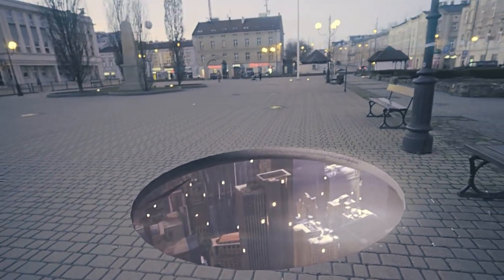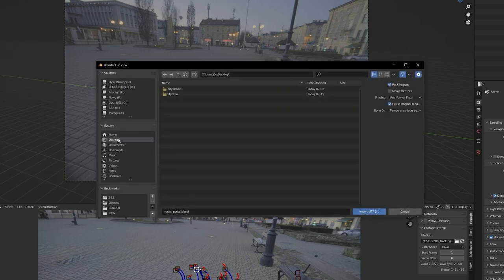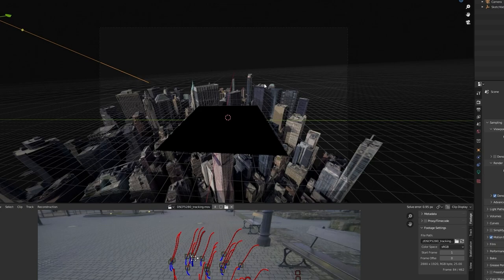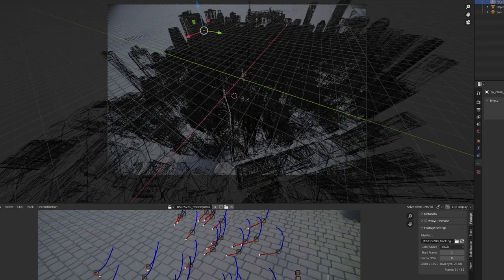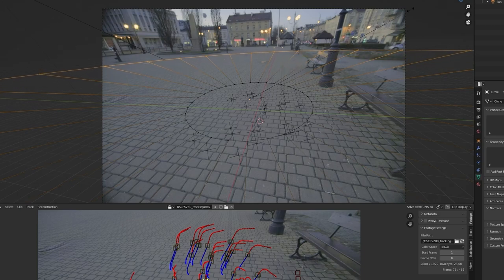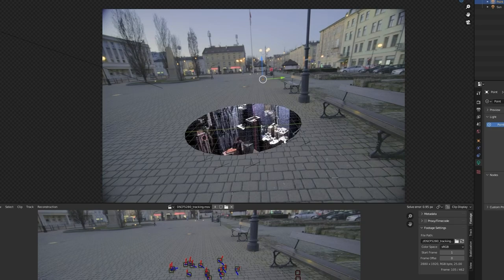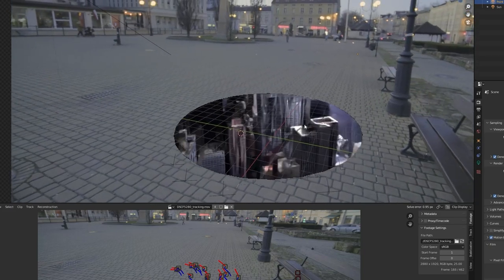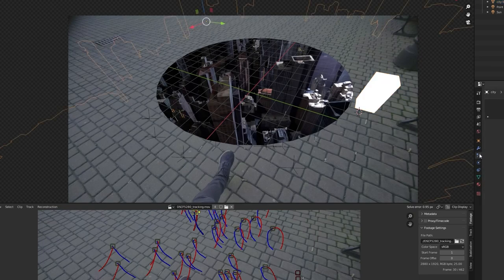Creating Stunning VFX w/ Dawid Herda | Part 3: Adding 3D Models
Looking to level up your VFX? Dawid Herda can definitely help. Our newest Studio Sessions tutorial series looks at creating a mixed reality effect. Part 3 focuses on adding models to the scene.